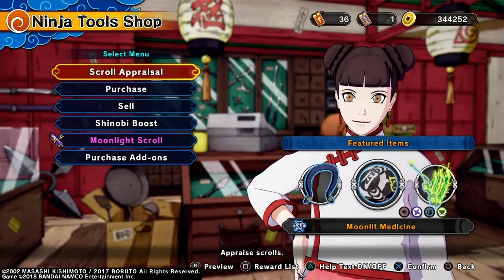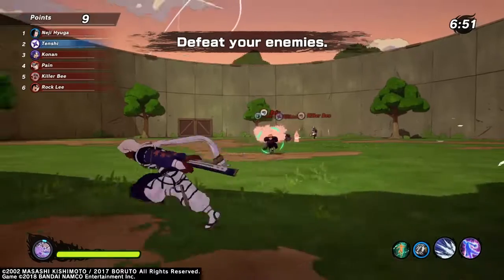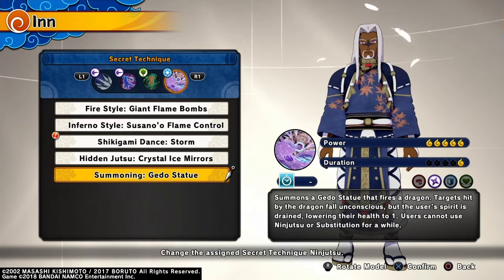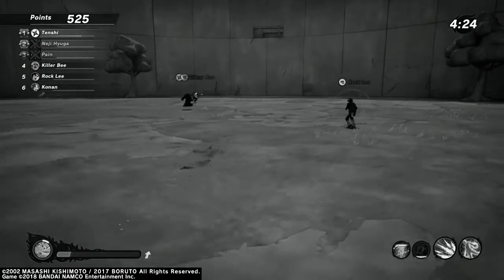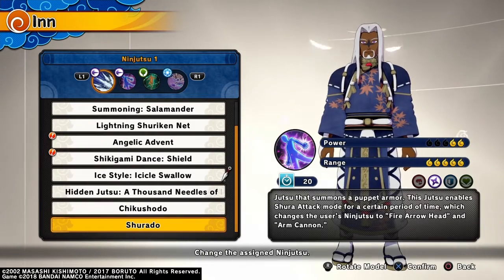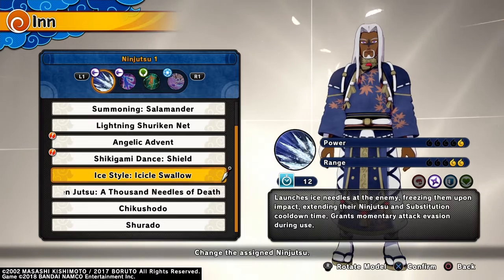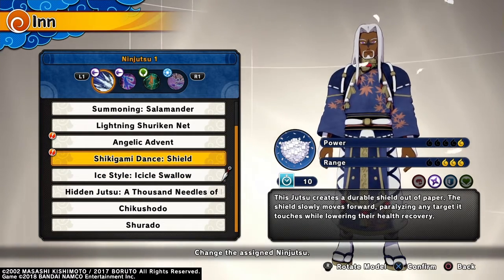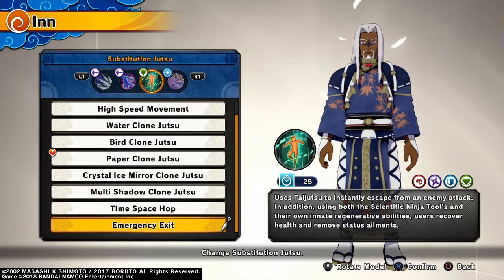Moonlit Medicine NTBSS